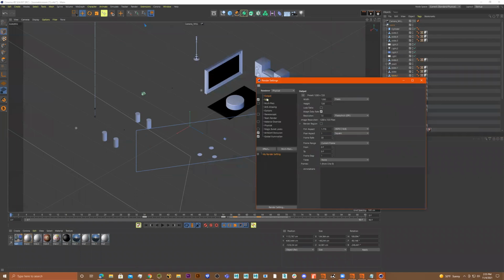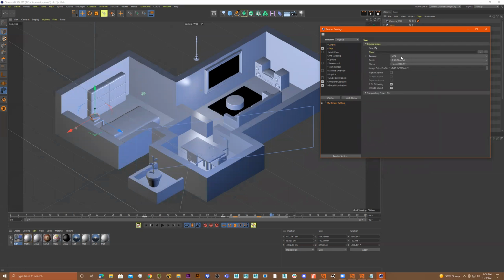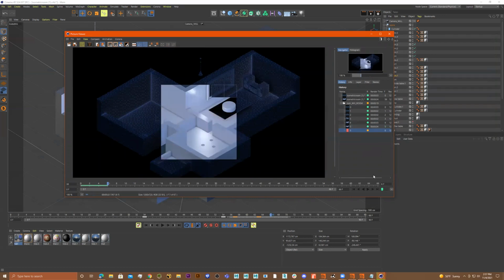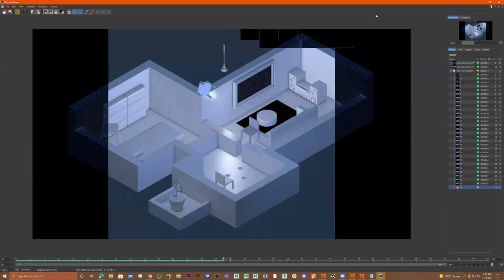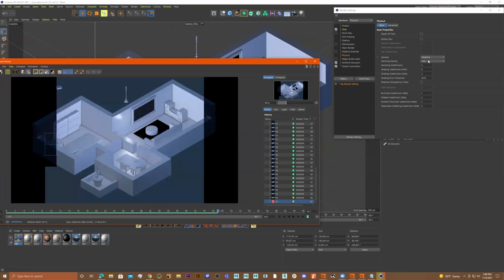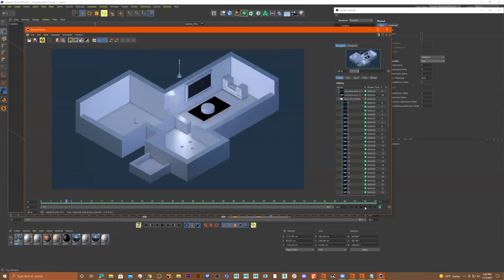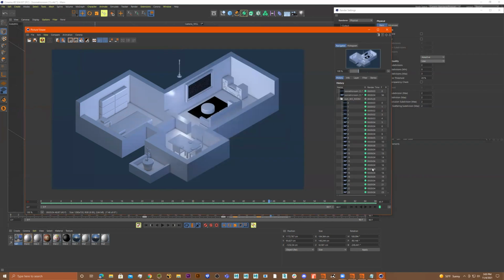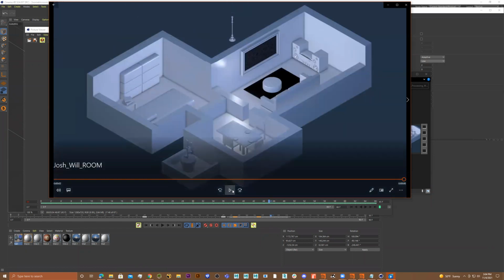Cinema 4D- Rendering Animation (Saving MP4 Video) Quality Control Settings